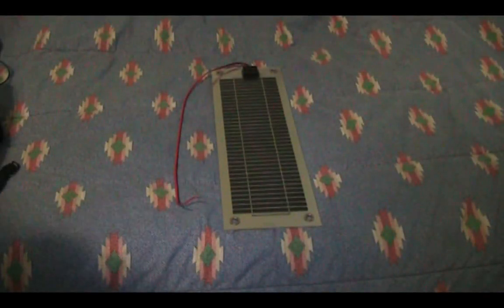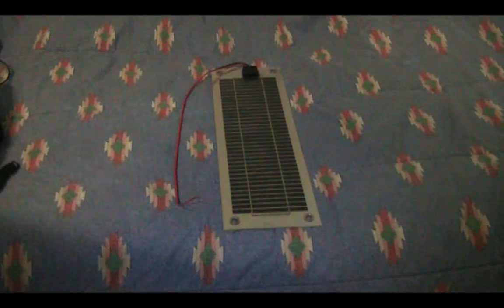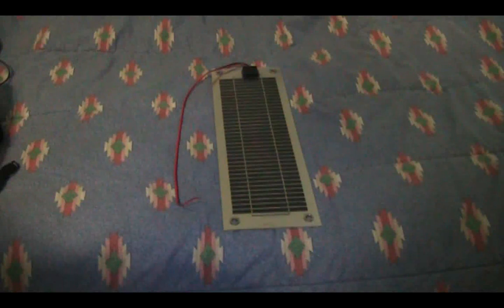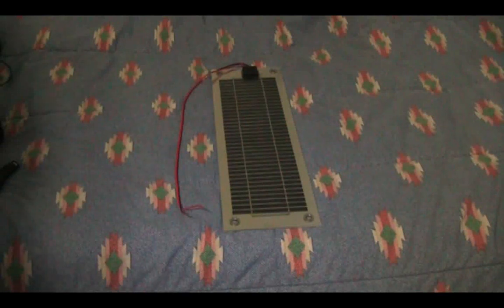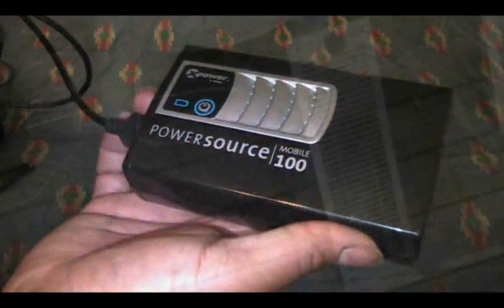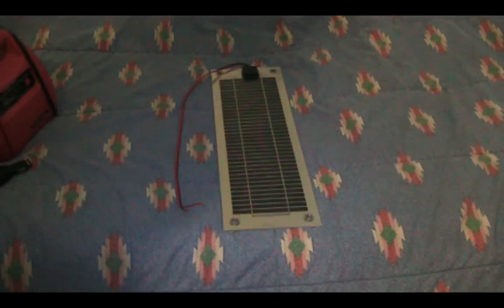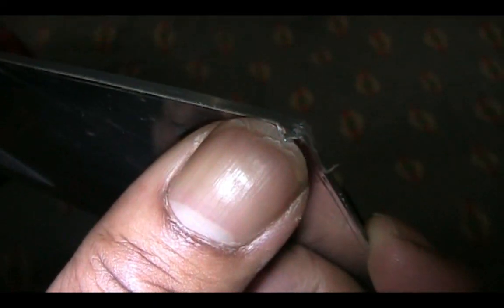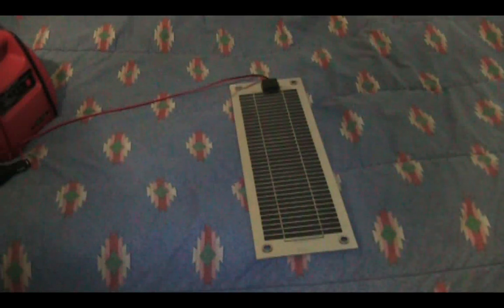HQRP 6 Watt Monocrystalline Flexible Solar Panel Review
Quick review of a12 volt 6 watt flexible solar panel from HQRP. It features 22 inches of cable, metal grommets and a 30 degree flexible body. You can find this panel on HQRP's site as well as amazon.com. Links are below